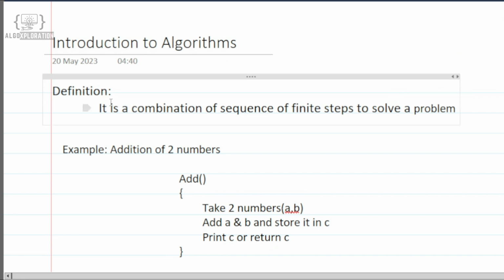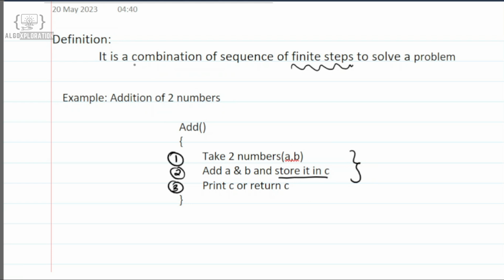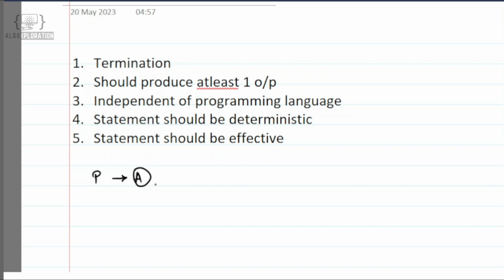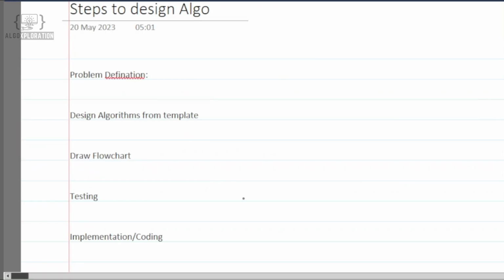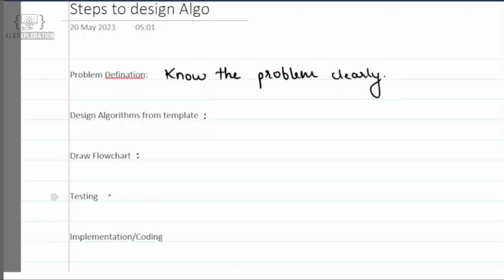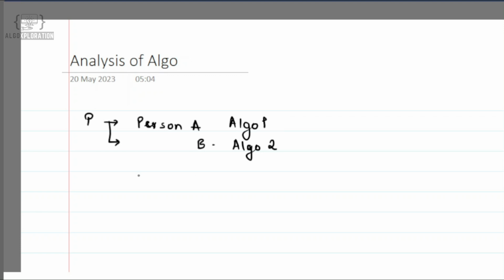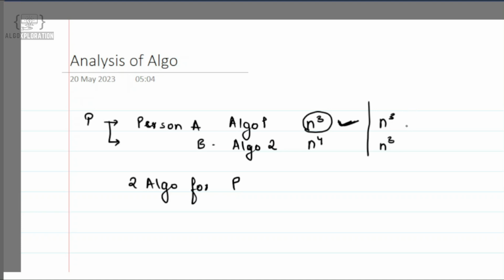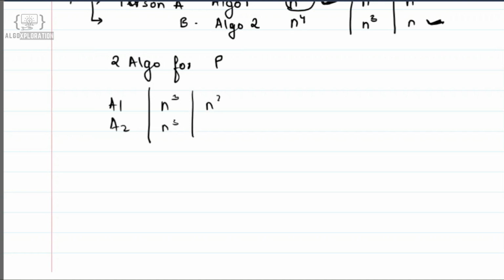What is an Algorithm? Properties, Design & Analysis | DAA Basics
In this comprehensive video, explore the world of algorithms as we dive into their definition, properties, step-by-step design process, and insightful analysis. Gain a solid understanding of algorithmic concepts and techniques to enhance your problem-solving skills in computer science and beyond. Join us on this enlightening journey through the intricacies of algorithmic thinking and optimization